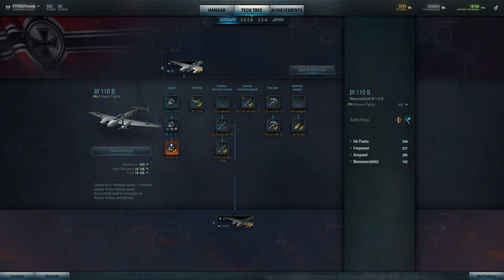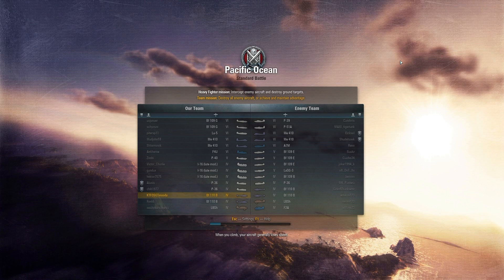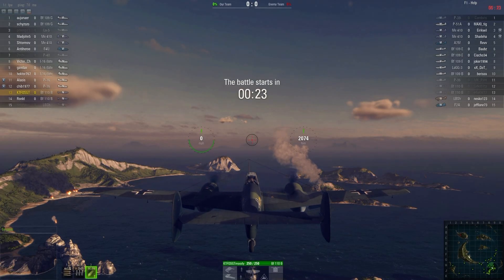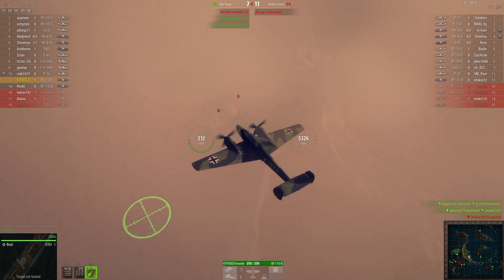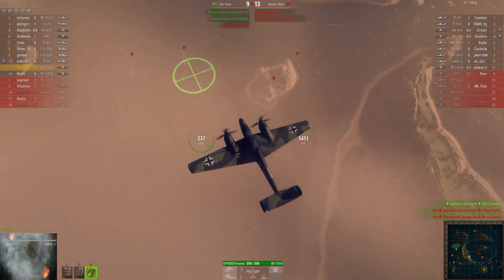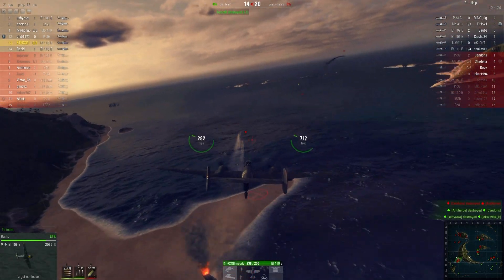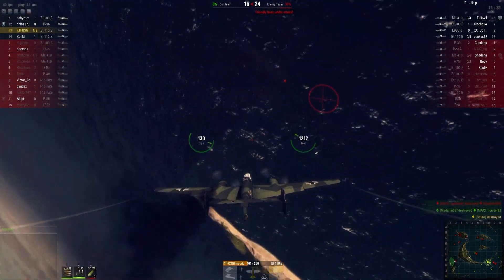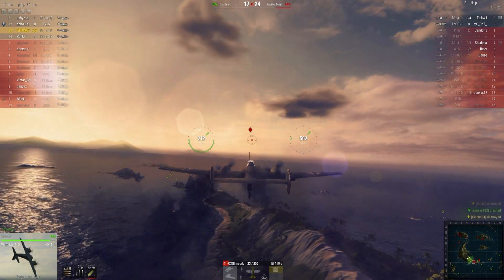World Of War Planes Best Configs (Bf 110 B)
In this video I show the best configs for the BF110 B plane.